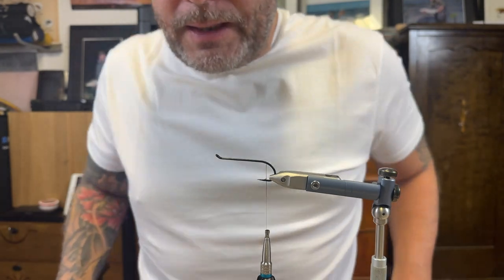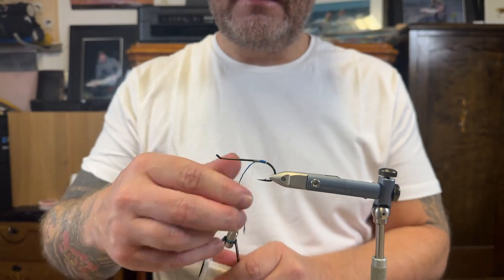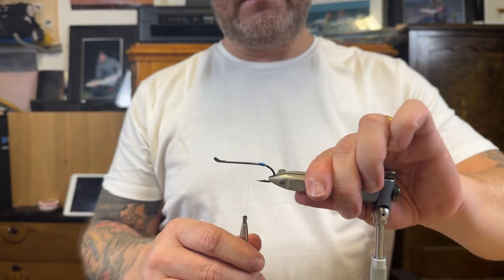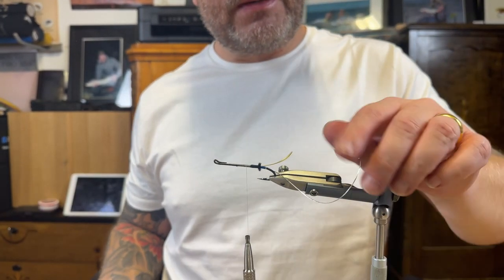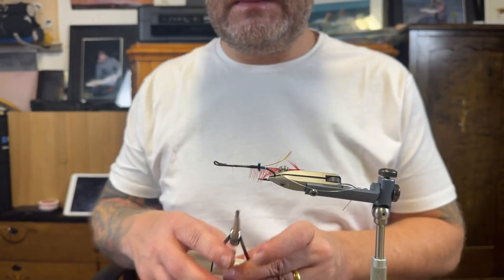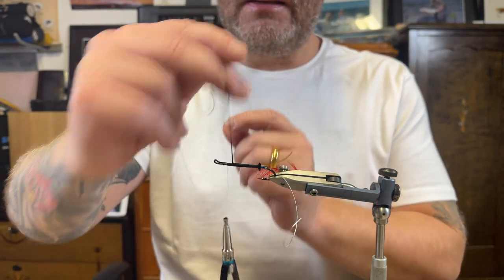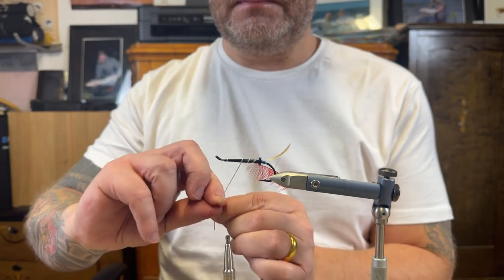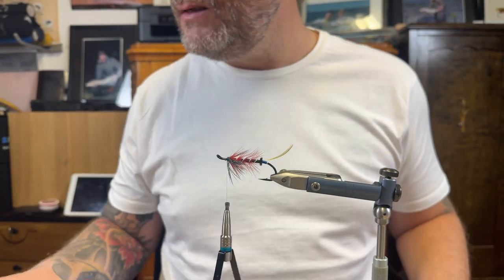Thunder and Lightning Malone with Jonas Andersson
In this video i'm tying a thunder and lightning one of Malone's versions.

Pattern description
Tail: Topping
Butt: Ostrich herl black
Body: Black silk
Hackle: Blood red cock
Rib: Oval silver tinsel
Throat: Jay
Wings: Red swan, Golden pheasant tail, brown mallard over